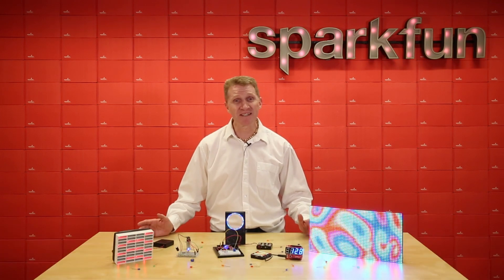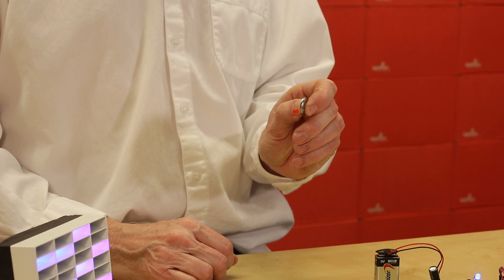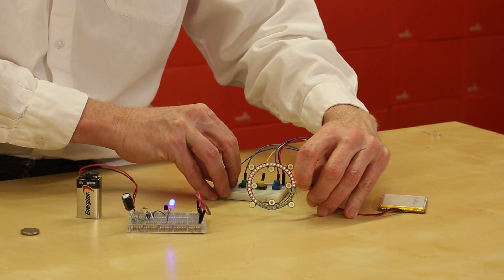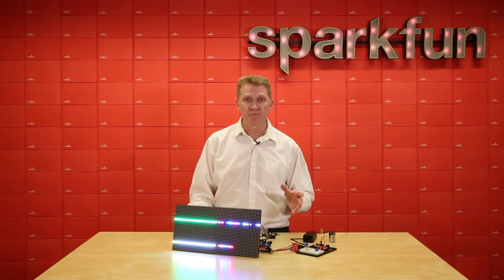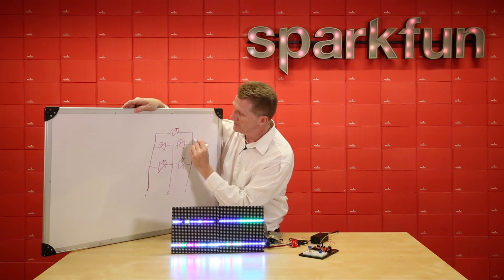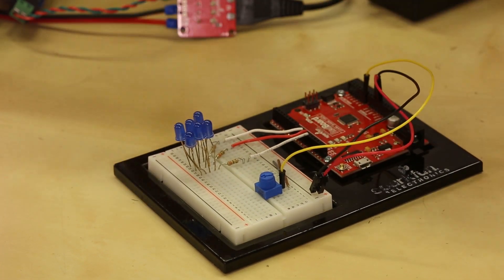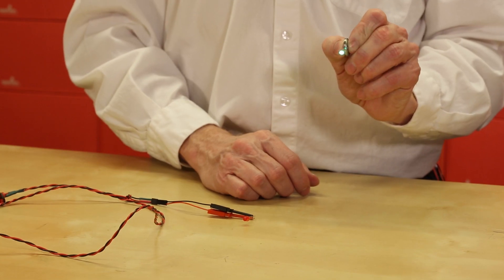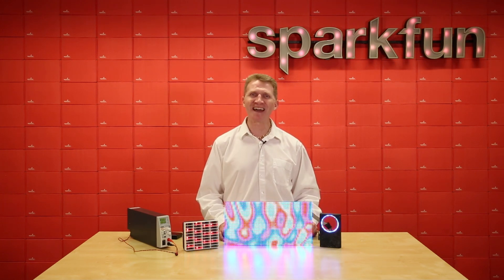The Basics of LEDs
LEDs are all around us: In our phones, our cars and even our homes. Any time something electronic lights up, there's a good chance that an LED is behind it. They come in a huge variety of sizes, shapes, and colors, but no matter what they look like they have one thing in common: they're the bacon of electronics. They're widely purported to make any project better and they're often added to unlikely things (to everyone's delight).